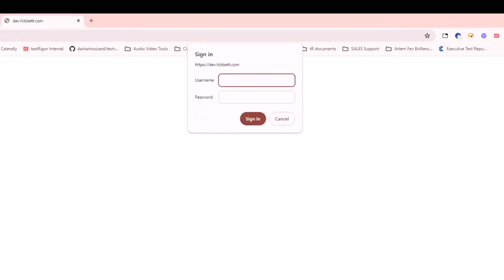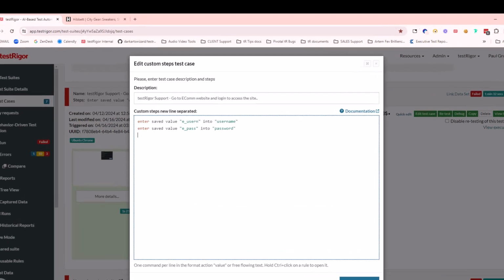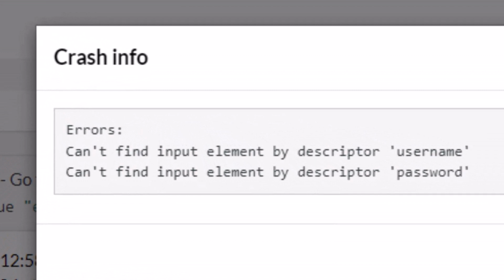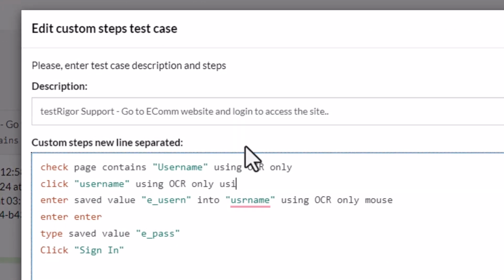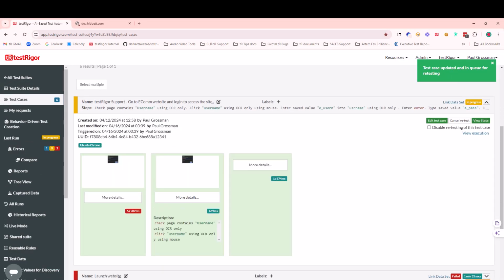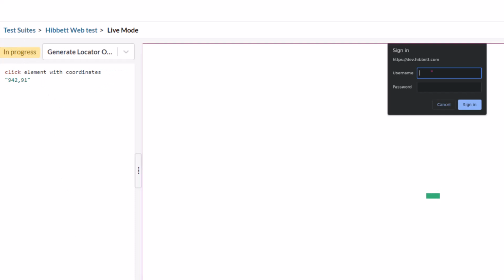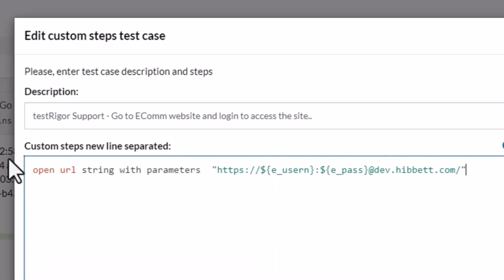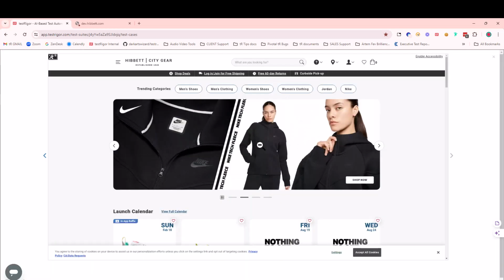Tips and tricks: Logging in with embedded URL Credentials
Interacting with a modal login popup dialog box can be tricky. If all other attempts fail, try embedding the credentials into the URL of the website. This provides an elegant one line solution!